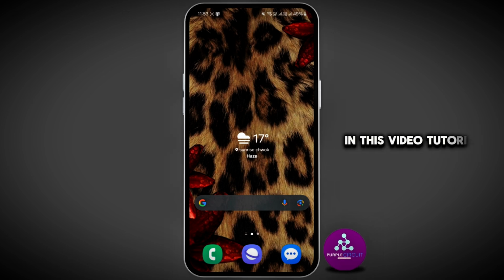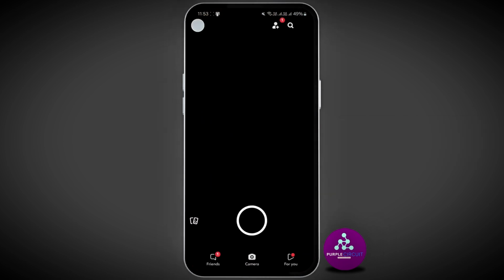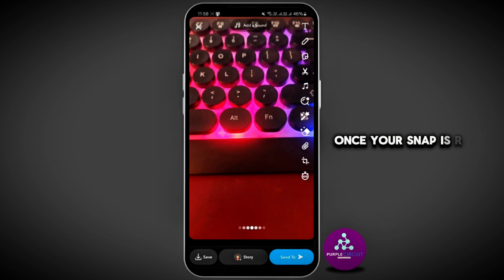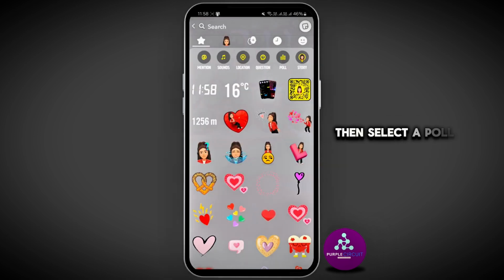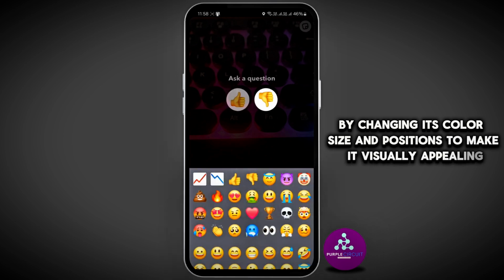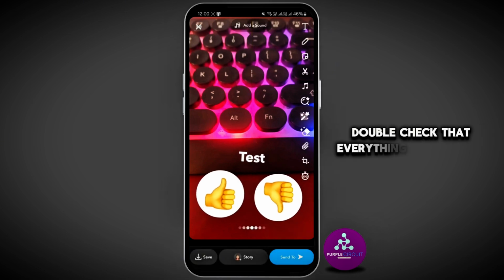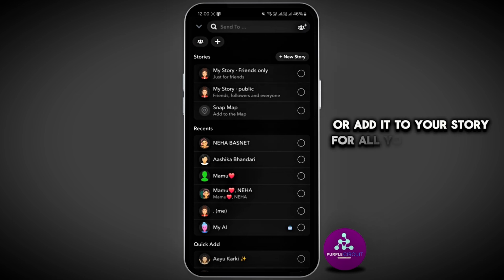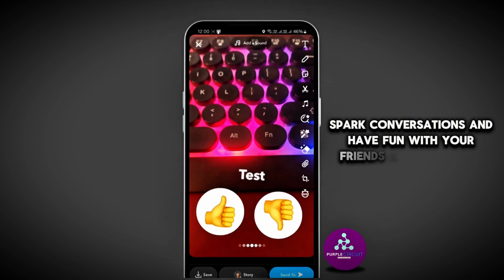How to Make a Poll on Snapchat | Step-by-Step Guide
Want to engage your Snapchat friends with a fun poll? Whether it's a quick question or a serious decision, making a poll on Snapchat is super easy! In this video, we’ll show you exactly how to create a poll on Snapchat so you can get opinions from your friends or followers in no time.

What You'll Learn:
- **How to Create a Poll:** Step-by-step guide to using the Snapchat poll feature.
- **Customizing Your Poll:** Tips on adding questions and multiple choice answers.
- **How to Share Your Poll:** Best practices for sharing polls with your friends and followers.
- **Engage Your Audience:** Learn how to get more interactions with your polls.

Why Use Polls on Snapchat?
Polls are a great way to interact with your audience, ask questions, and get feedback instantly. Whether you're deciding on a new outfit, asking for advice, or simply having fun with friends, Snapchat polls make it easy and engaging!